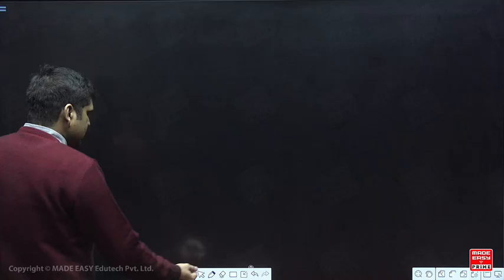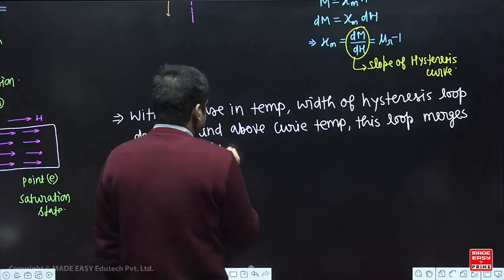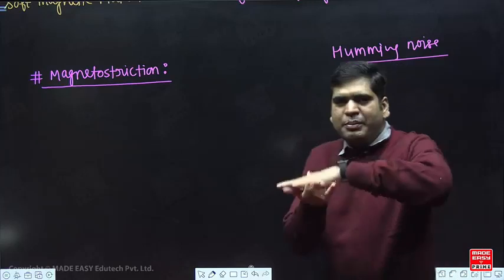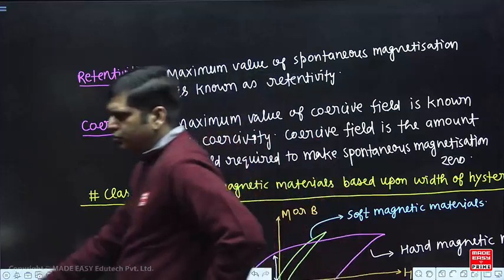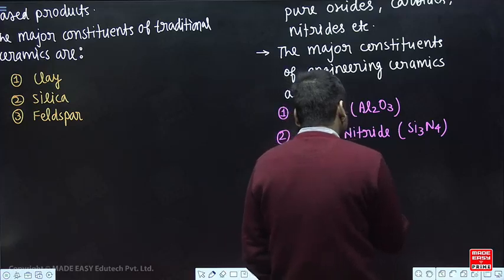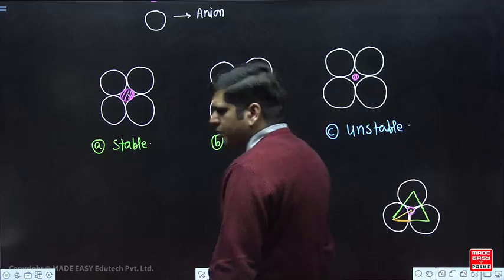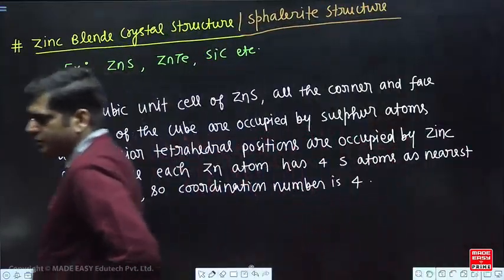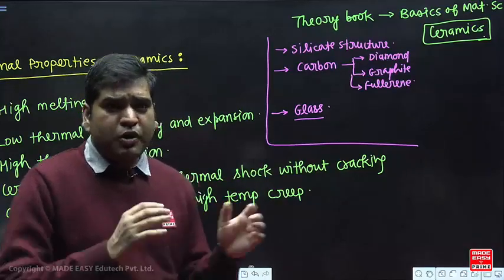MS Lecture 10 Magnetic Properties Ceramics 1